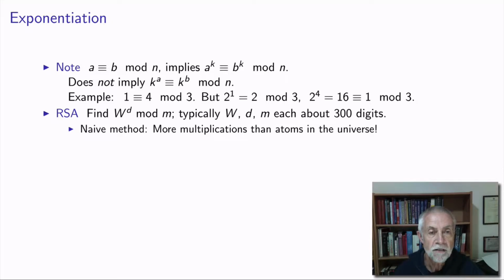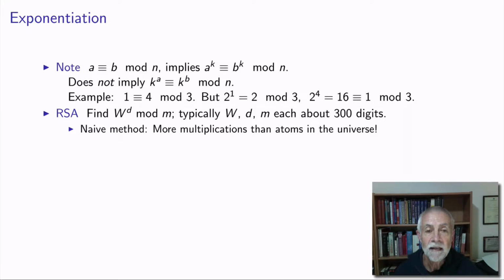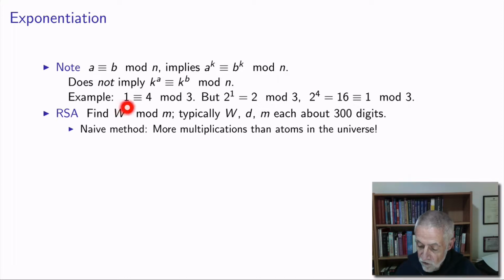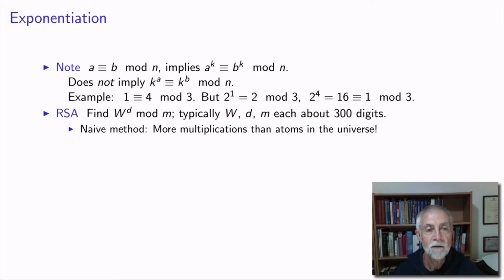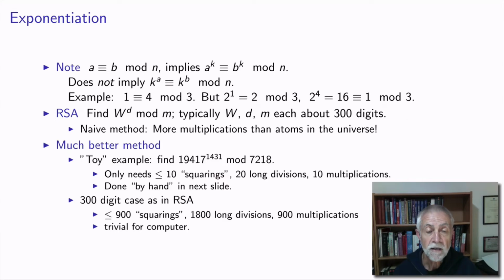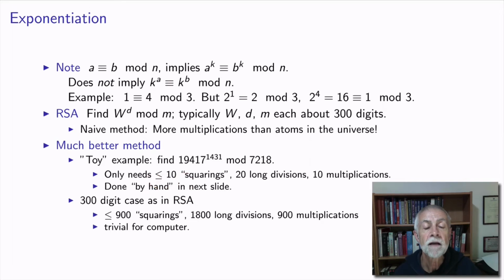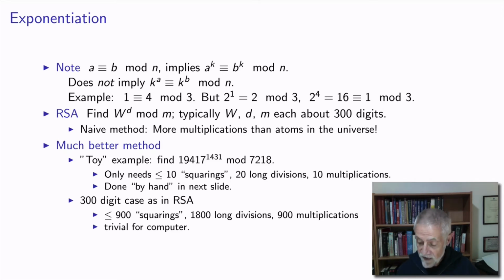CM1 4 2 4 Exponentiation